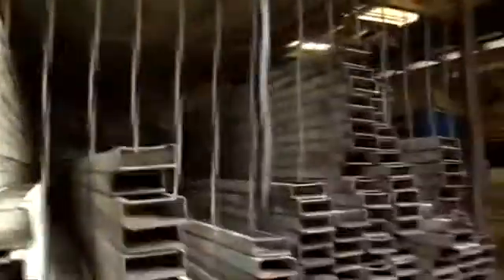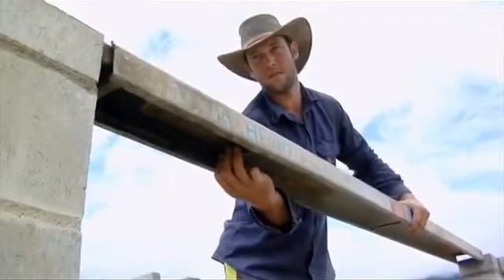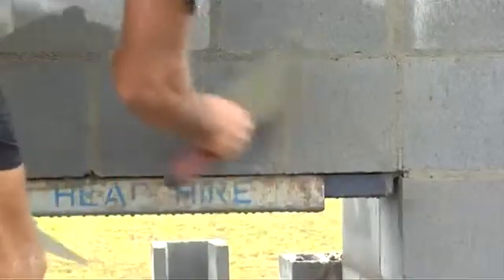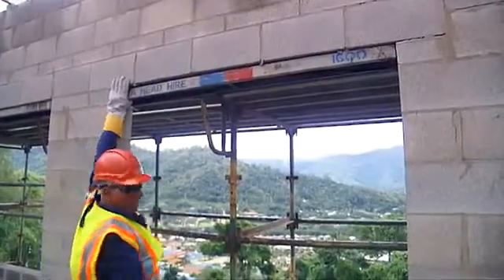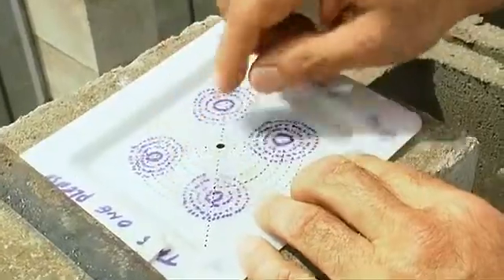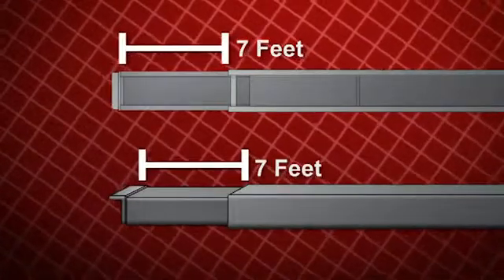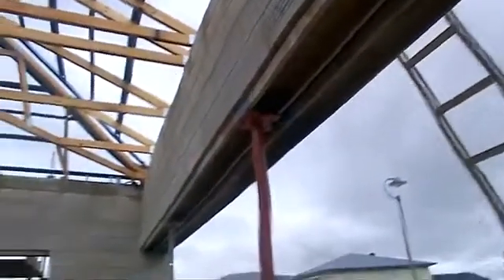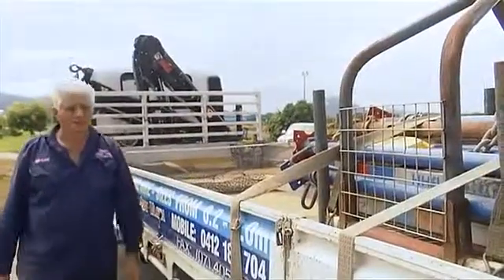Kwik Lintel - Building Construction Tool FULL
Kwik Lintels are the temporary steel heads or removable metal beams used when laying concrete masonry blocks and bricks over a window or door opening. They extend from almost 400mm (1-1/2 feet) to almost 6m(20 feet ) in height and are adjustable within 203mm (8 inch) increments.  These lightweight, portable and easy to use temporary steel lintels replace wooden lintel structures that are used to hold up door or window frames while the poured concrete dries. Wooden lintels cost almost $40-70 to construct and take more than 45 minutes to build. Kwik Lintels reduce waste and are reusable.